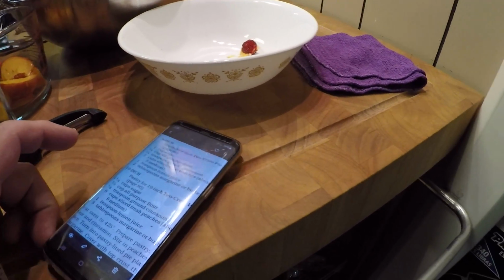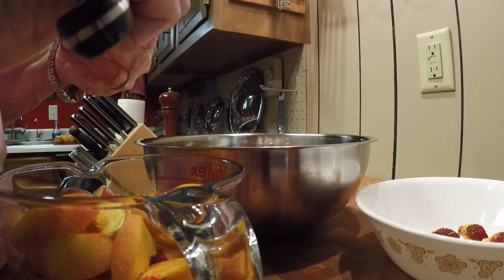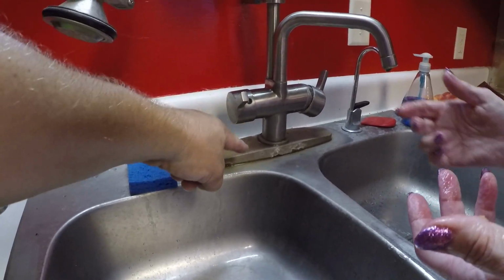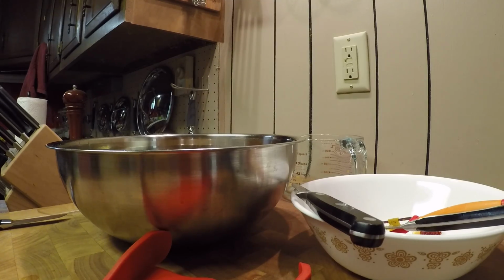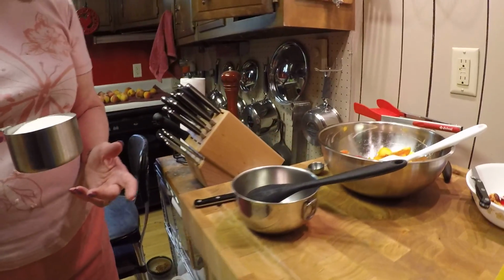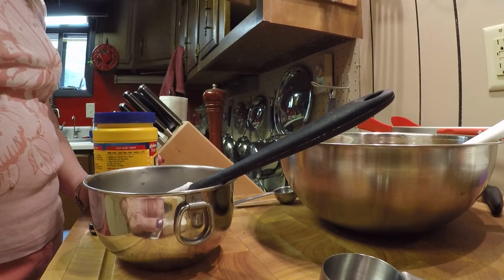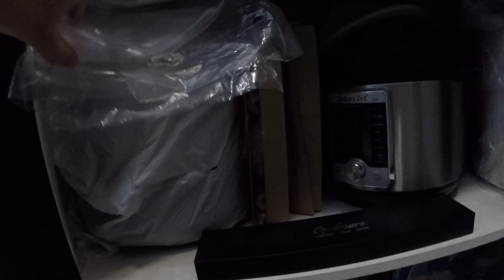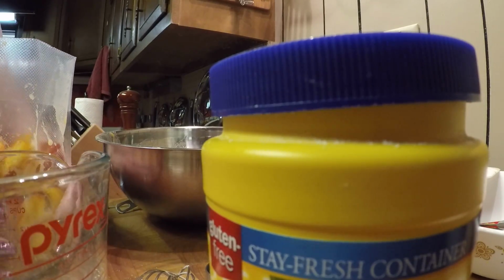Making a Bunch of Pie Filling with Home Grown Peaches.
What do I do with all the extra peaches I grew in my front yard... well I ate a lot of them... and I also made pie filling for later on in the year. Yes... thats exactly what I did.